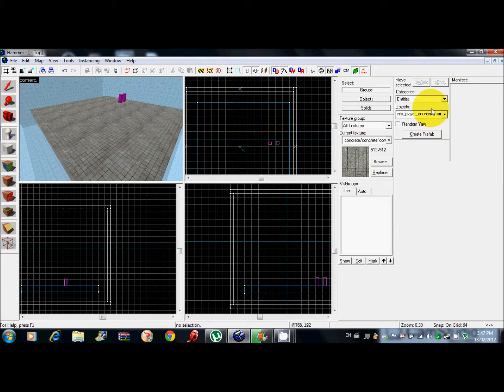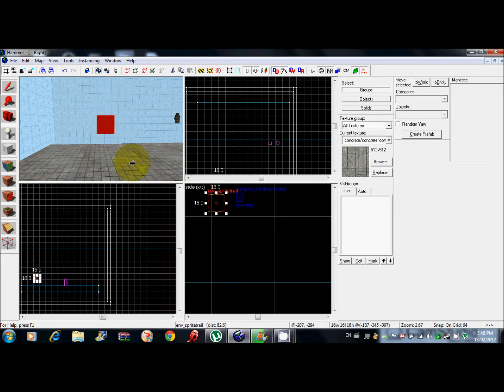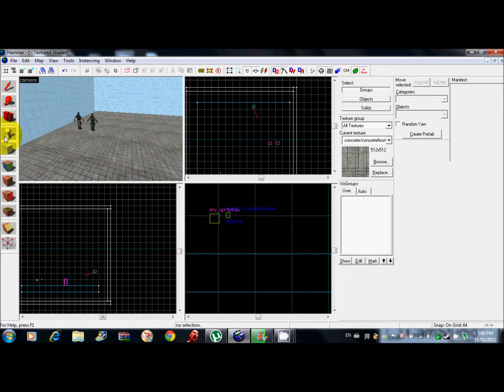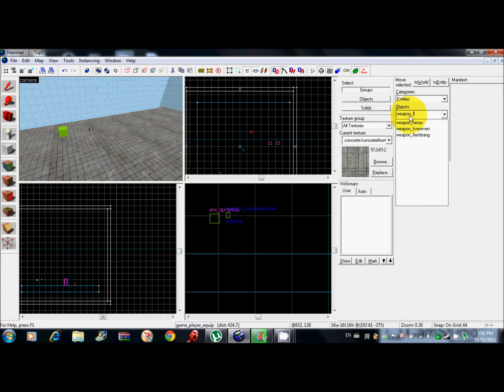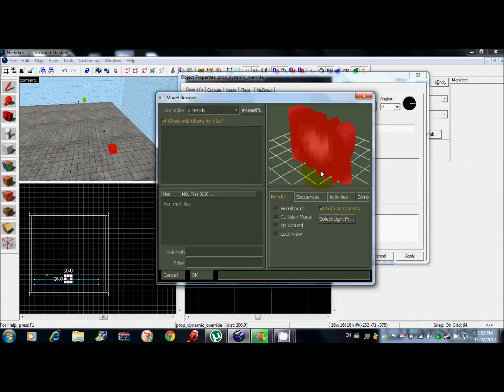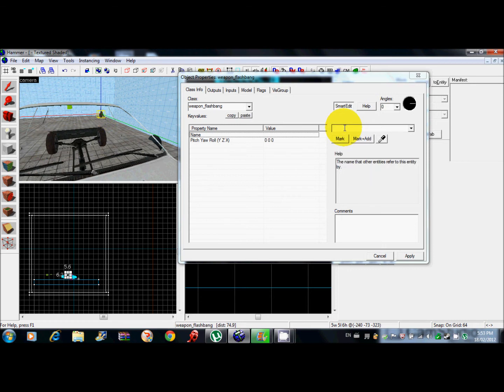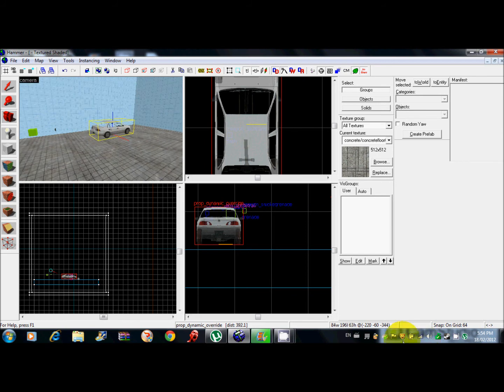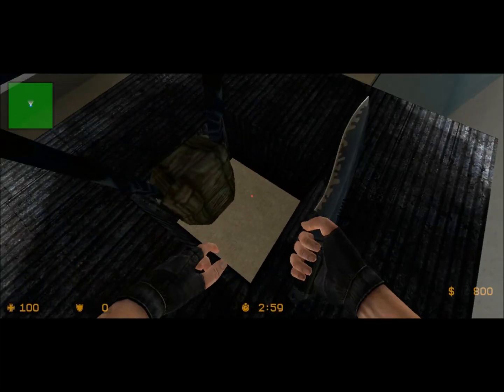How to make lasers/props follow you in deathrun maps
Its actually really simple